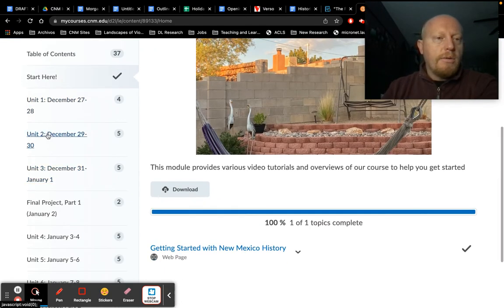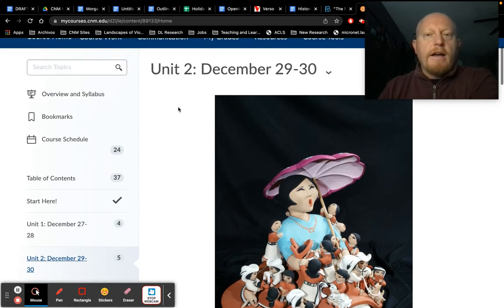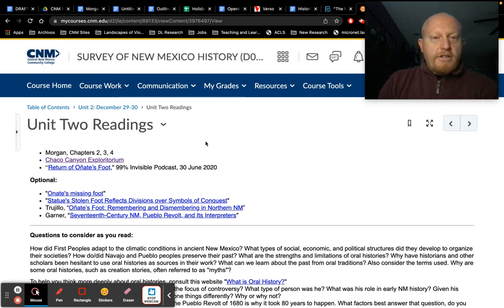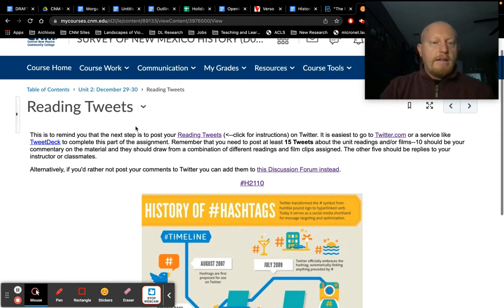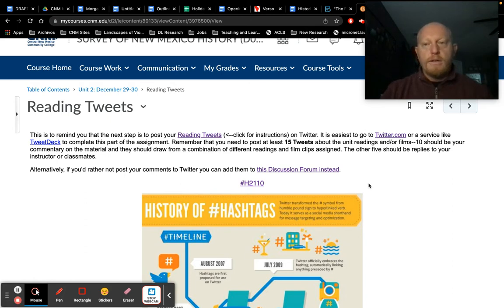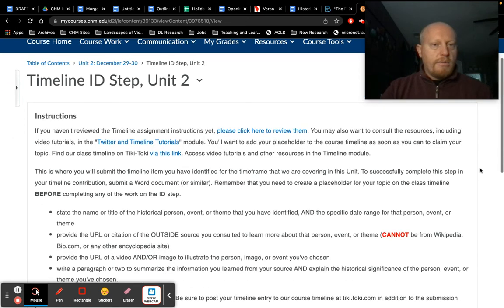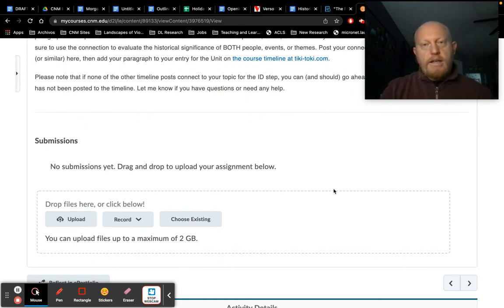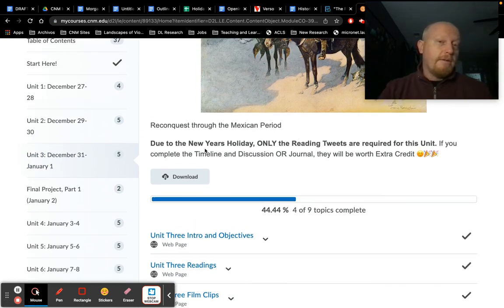Course Tour (module-level), 2110-I, spring 2022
In which I walk you through the organization of the Unit Learning Modules for our course